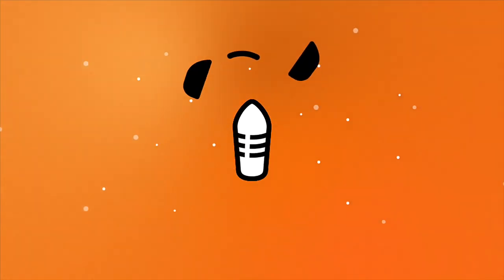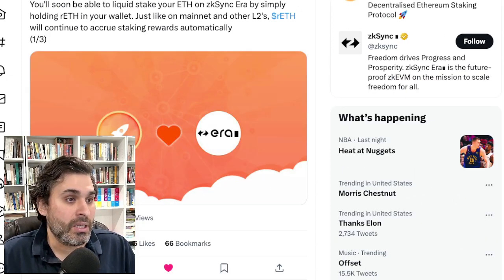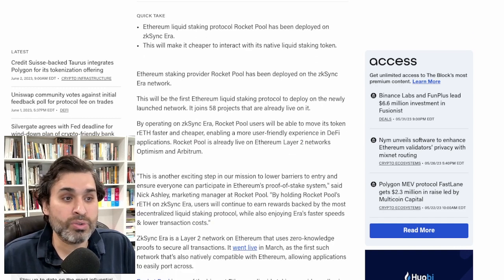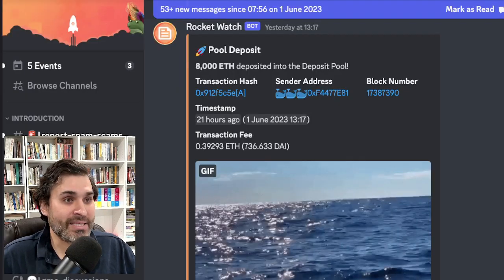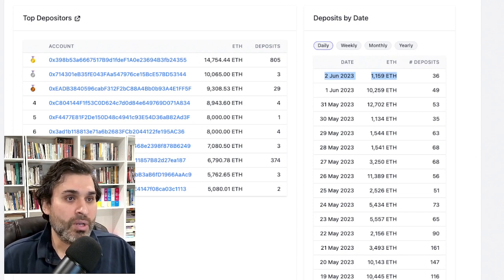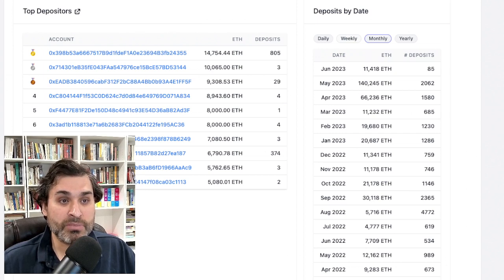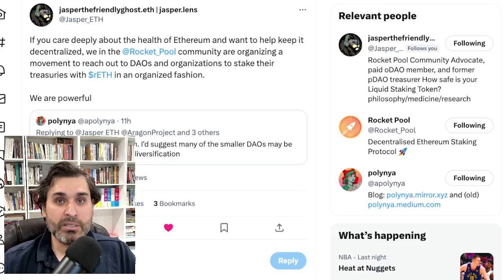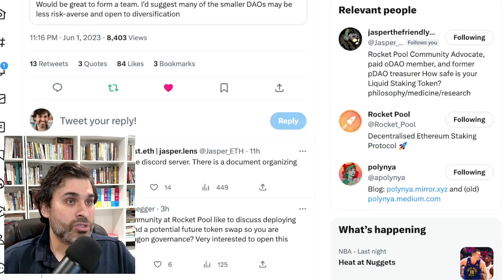Rocket Fuel - June 2nd - Episode 187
A daily update on what's happening in the Rocket Pool community on Discord, Twitter, Reddit, and the DAO forum.

Today's episode covers: rETH and RPL on ZK Sync ERA, biggest ever single deposit, the DMC is hiring, and DAO outreach.

0:00 - Welcome

0:21 - rETH on ZK Sync Era

5:55 - Biggest ever single deposit

10:42 - GMC is hiring

15:10 - Outreach work

18:34 - Rocket Split work

23:33 - Delegates dashboard

25:41 - Gravita is doing great!

27:24 - BitKeep Wallet integrates rETH

28:04 - Tapio Finance integration

31:41 - Orbiter Airdrop scam

33:46 - Raffle info